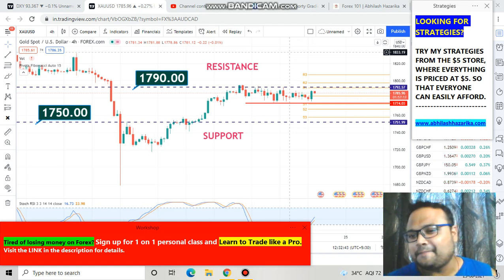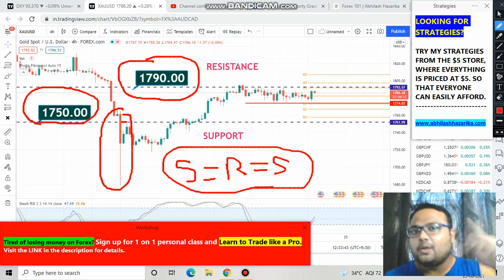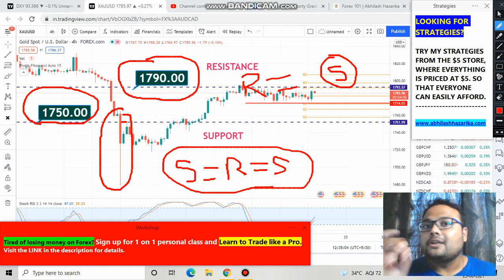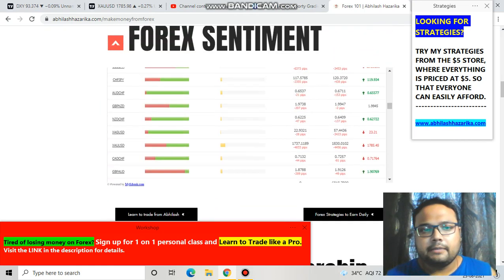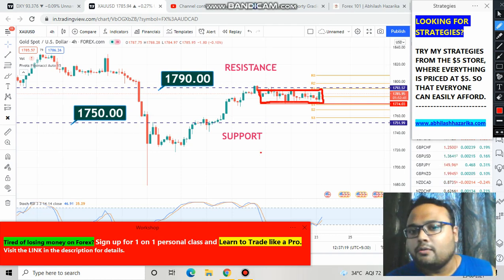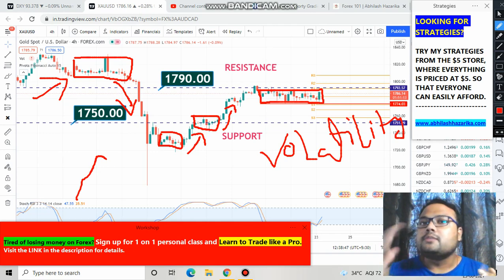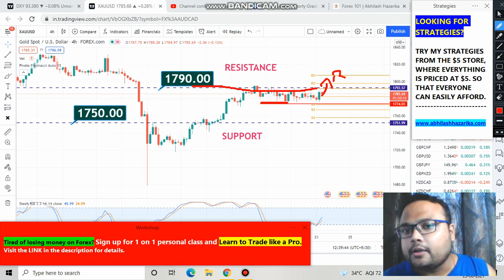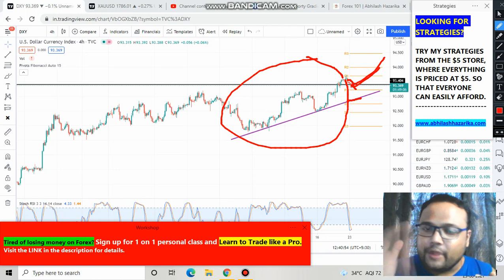GOLD Strategy Today 23-24 AUG | XAU USD Analysis Today 23-24 AUG | GOLD Forecast Today 23-24 AUG